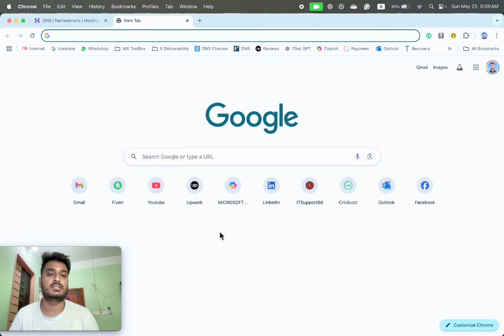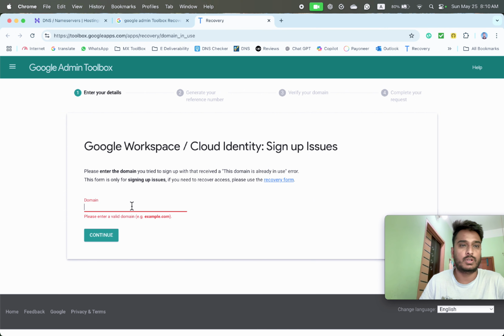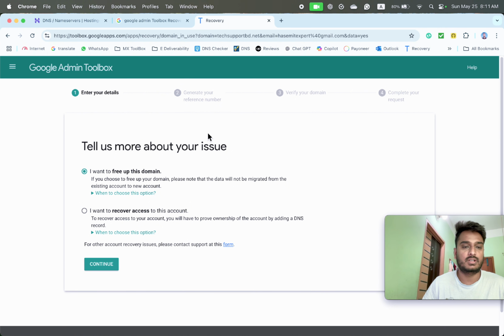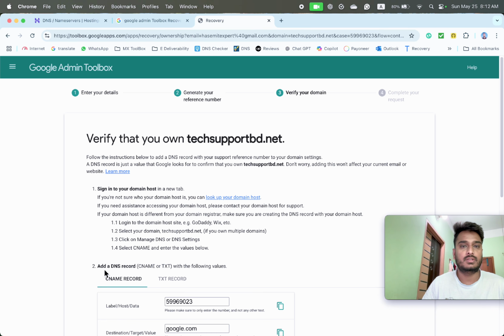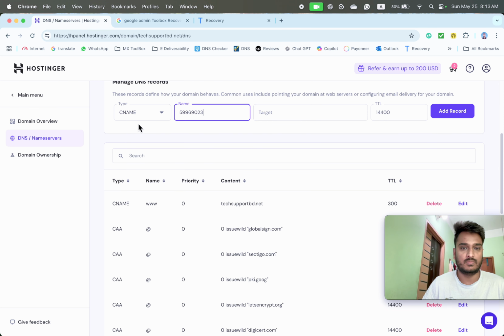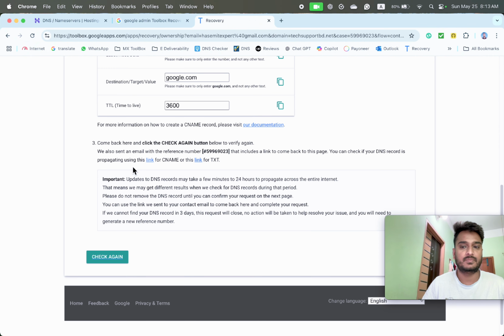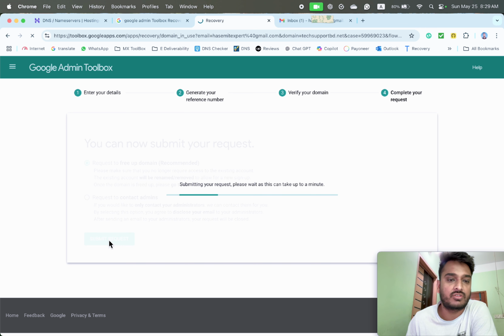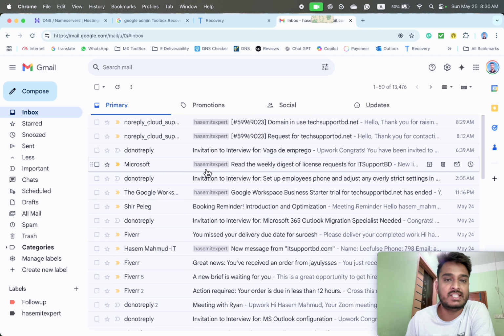How to Free Up a Domain from Google Workspace Email (Step-by-Step Guide)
Suppose you created a Google Workspace Email in the past, but now you don’t have the login details—or maybe you didn’t even realize an email was purchased under your domain. In this video, I’ll show you how to free up your domain from Google Workspace so you can use it again with another provider or create a new workspace.

Whether you’re dealing with old accounts, forgotten access, or domain verification issues, this step-by-step guide will help you solve it.